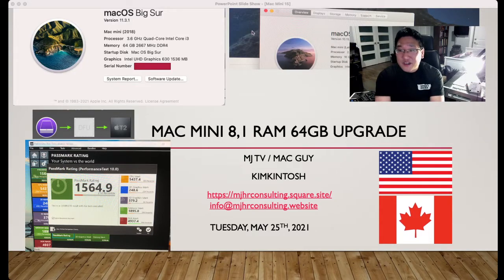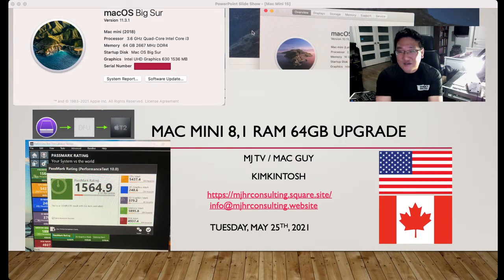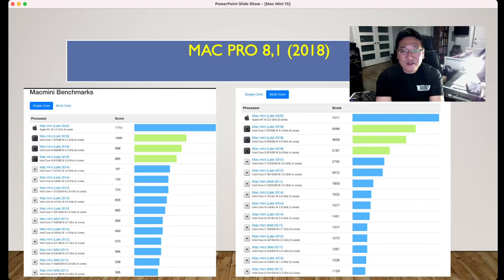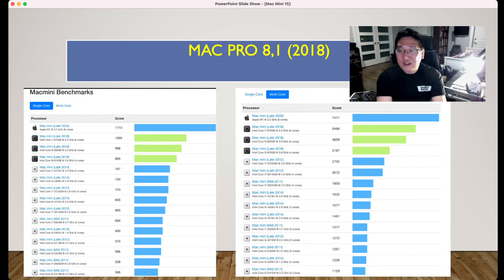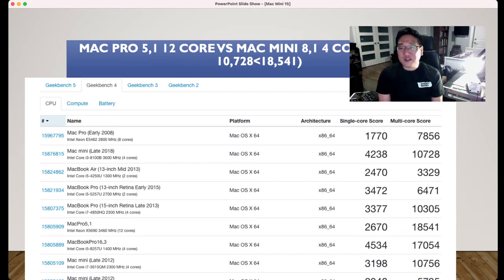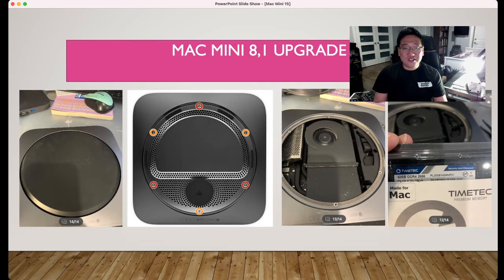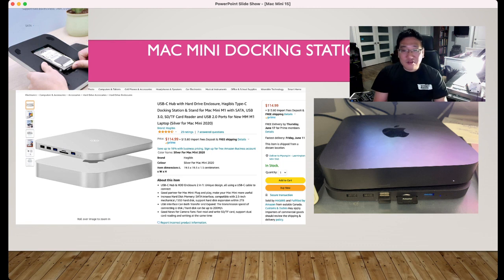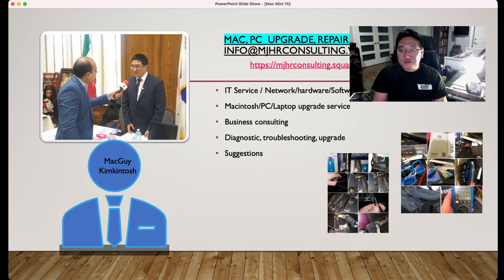Mac Mini 2018 64GB Ram - Upgrade Tip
Mac Mini i3 8GB ram to 64Gb Ram upgrade
Buy docking station and Samsung EVO SSD 512GB to enhance your
Macmini 8,1 (2018)

I also did the benchmark between Mac Pro 5,1 and Mac Mini 8,1